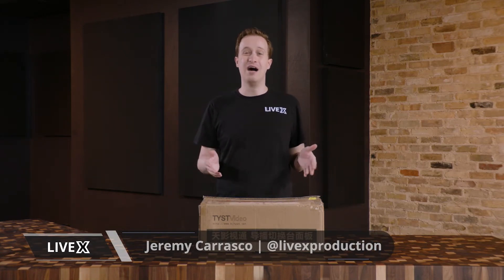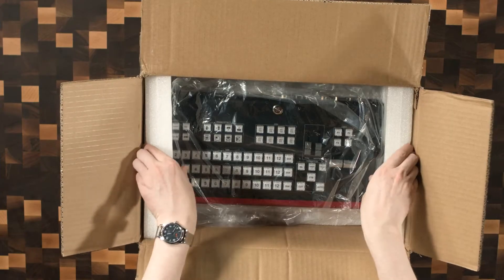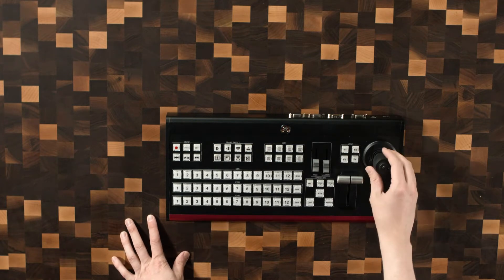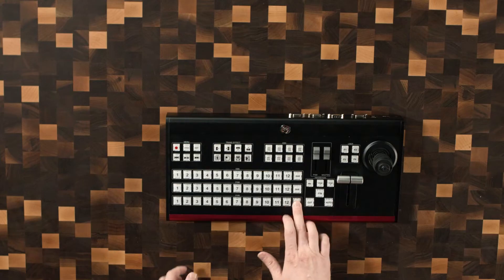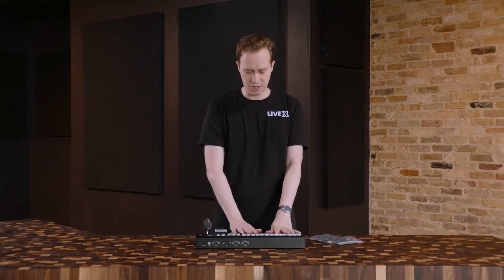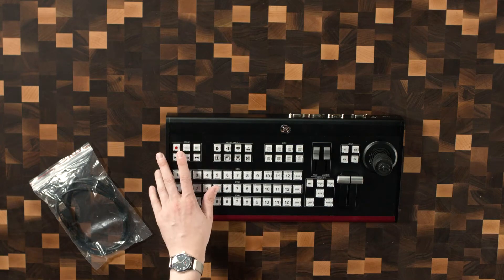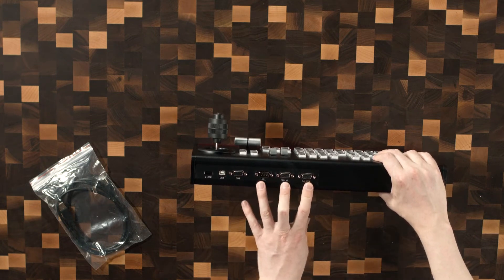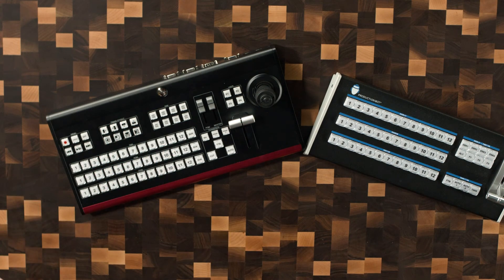Unboxing: TYST vMix Control Switcher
We take a look at the TYST vMix Control Switcher, an external guide switcher designed specifically for live broadcast systems and full-media 4K virtual studio systems. It is a professional hardware control panel and MIDI communication protocol interface. Open up the box with us!